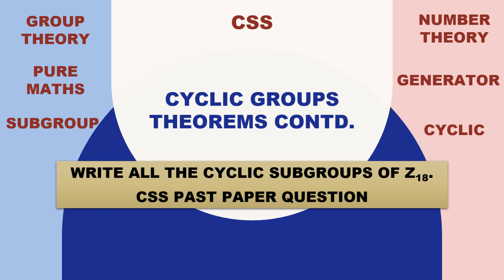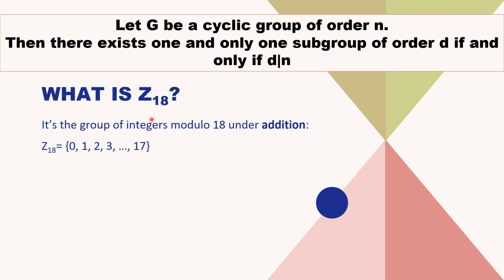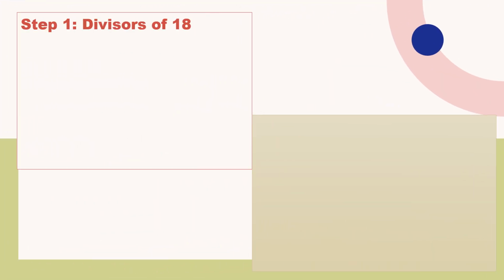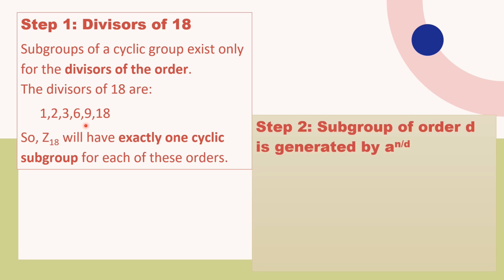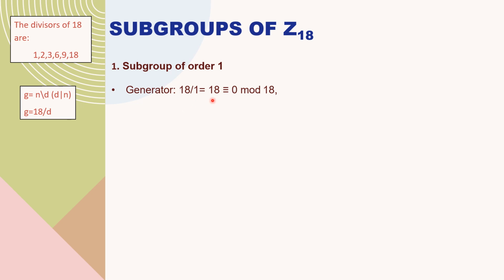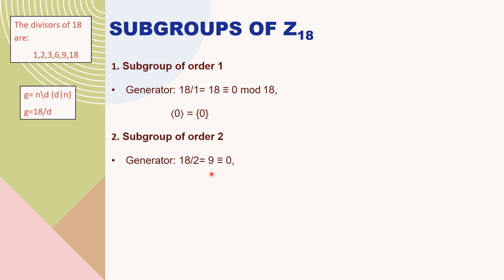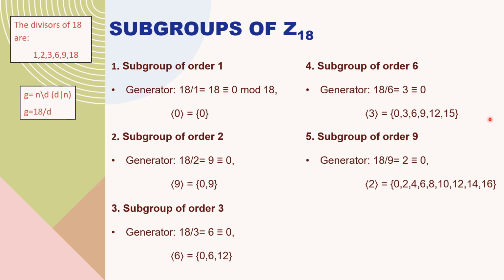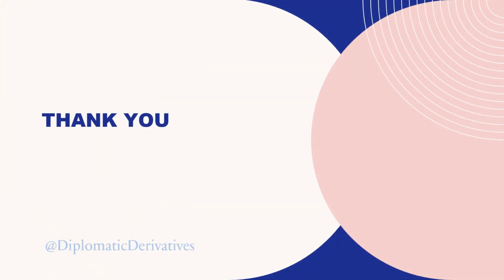Cyclic Subgroups of Z18 Explained Step by Step! CSS Past Paper Question Solved!|UPSC|PUREMATHS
Learn about Generation of Cyclic subgroups in detail!